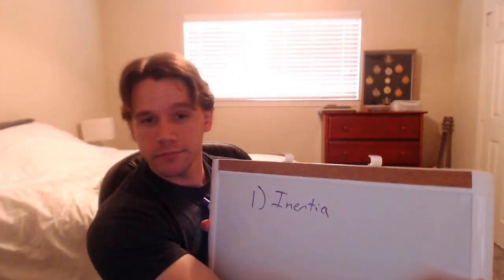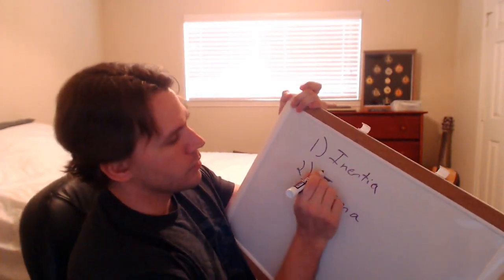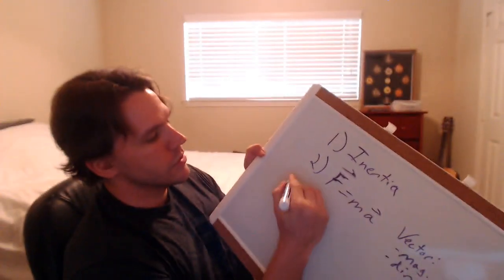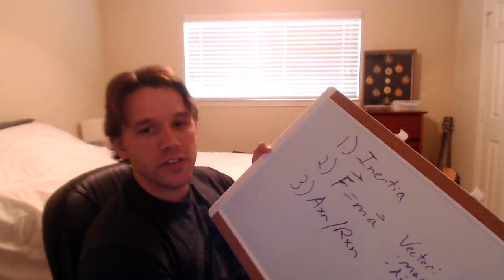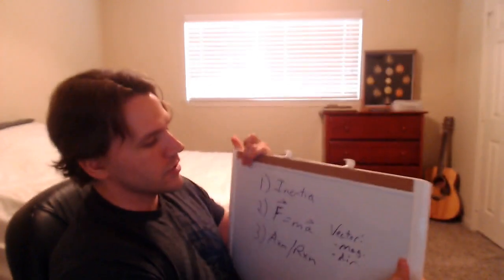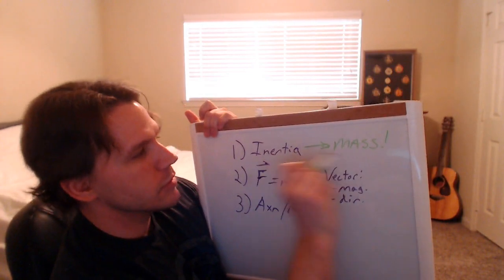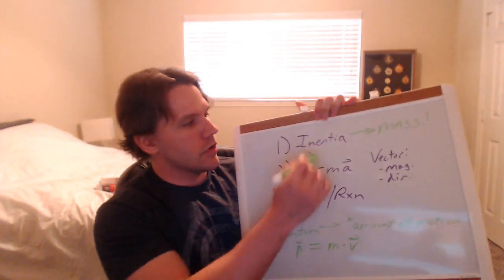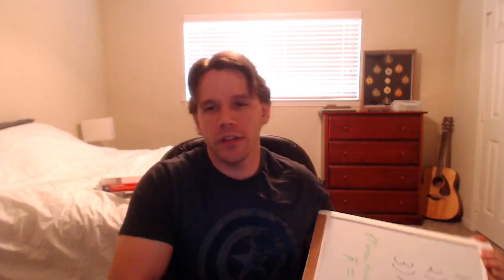Exercise Loads (Part III) - Inertia, Newton's Laws, Intro to Vectors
I felt it was important to go back to the beginning with some description of Isaac Newton's laws of motion (with particular focus on inertia) so that we have an understanding of mass before going into trying to describe motion and forces in further detail.  I briefly introduce the concept of vectors, momentum, and speak to how we will build on this material in future videos.